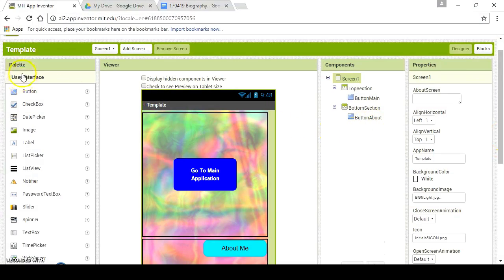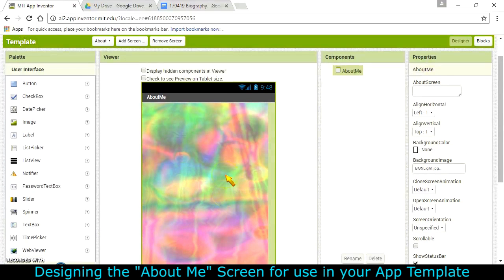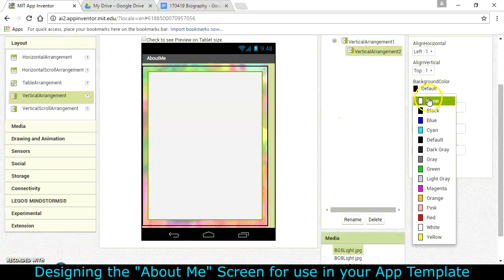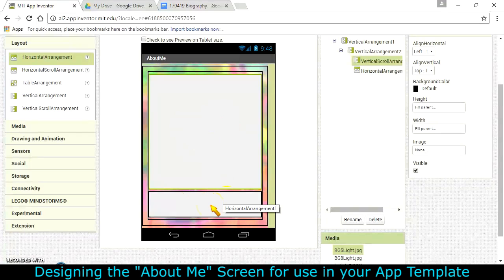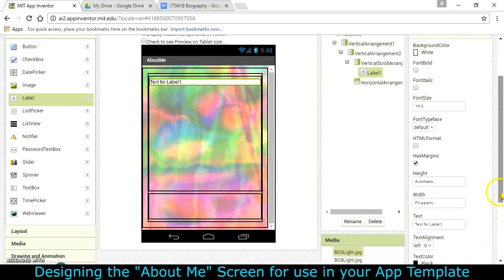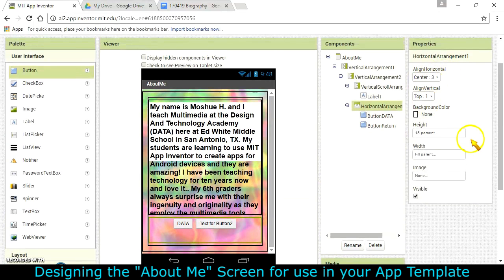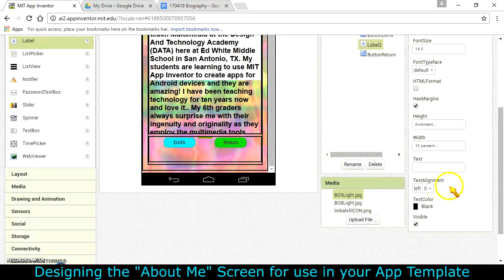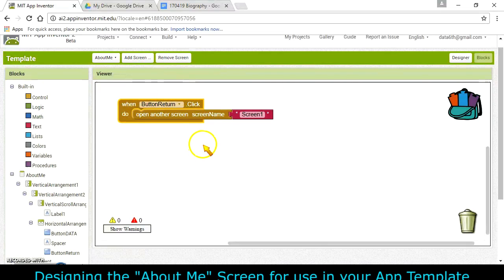170419 MIT App Inventor - About Screen Design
Designing an "About Me" screen to go in your template that allows you to scroll the text for a biography, have a bottom section set aside for buttons, and a frame around the whole thing that shows off your abstract background.